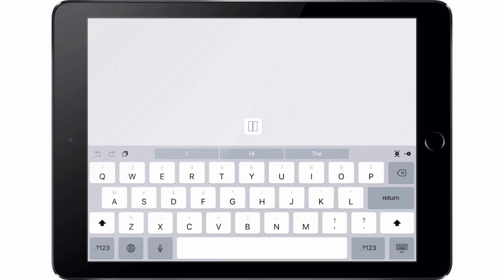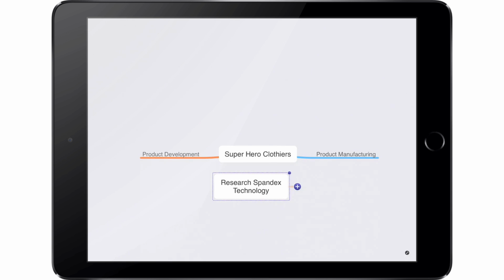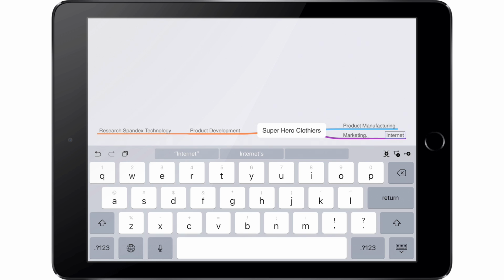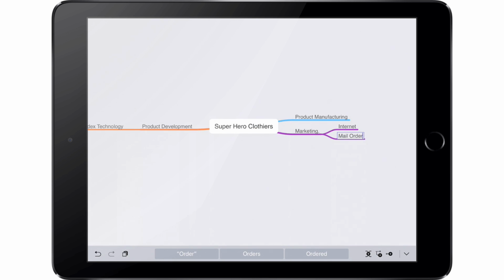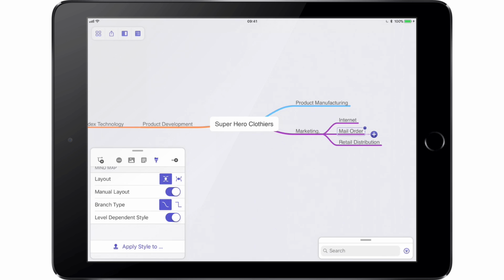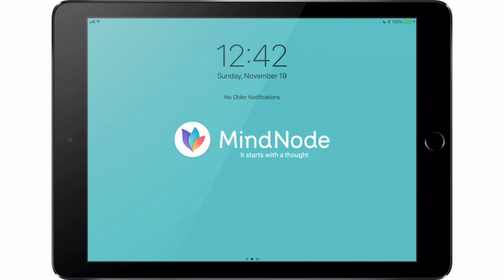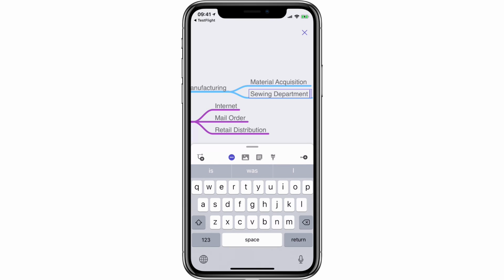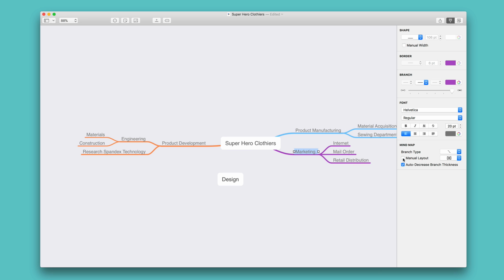Capturing Ideas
In this video, David talks about how you can bust your brain out of creative constraints. He shows how MindNode lets you work in bits and pieces, going all over the place wherever your thoughts might lead you. And he explains how you can easily put massive amounts of planing and subconscious effort into your ideas.